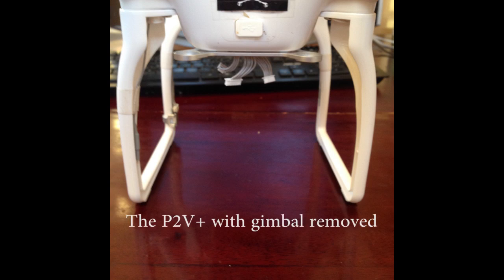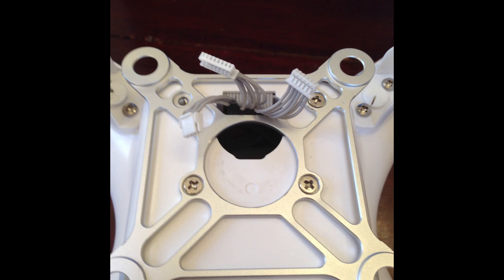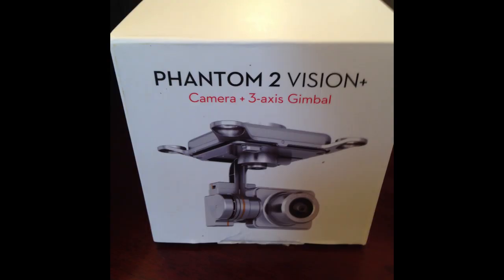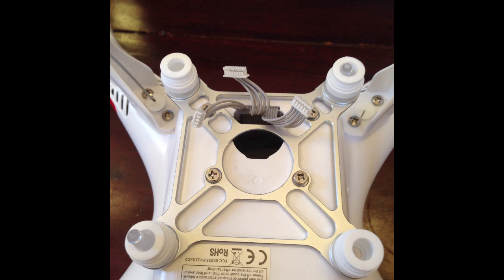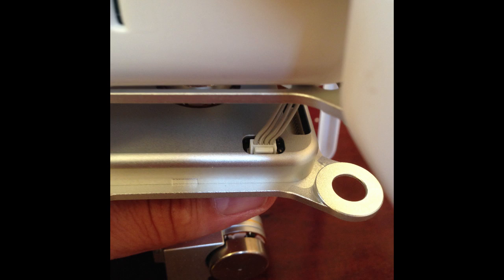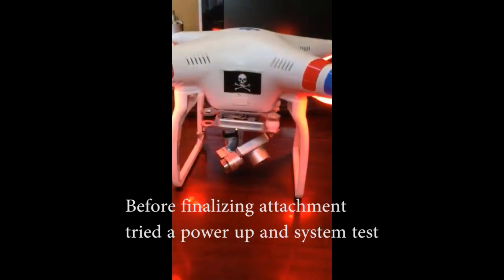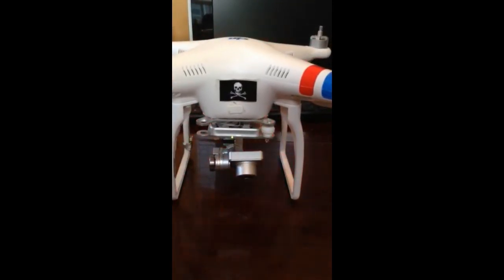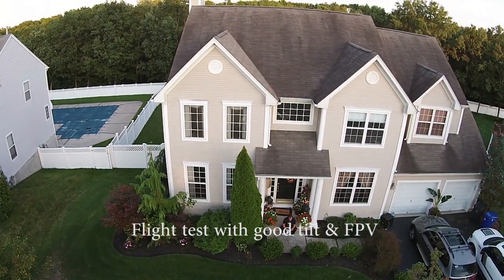DJI Phantom 2 Vision Plus Gimbal Replacement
Video demonstrates replacing the P2V+ gimbal and camera.  A few additional notes:
1.  To remove damaged gimbal, first remove cables from the Phantom to the gimbal.  Then snip the retention pins and peel out the rubber dampers.
2.  If your mounting plate is bent, remove it and bend it back to flat before beginning.
3.  Once the new gimbal/camera assembly is attached, test to make sure your range extender and DJI Vision app connects properly.  It will not connect without the gimbal attached.  But I didn't need to do anything other than connect the cables and all synched and worked perfectly.